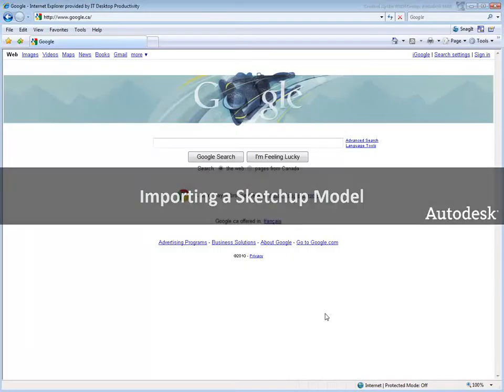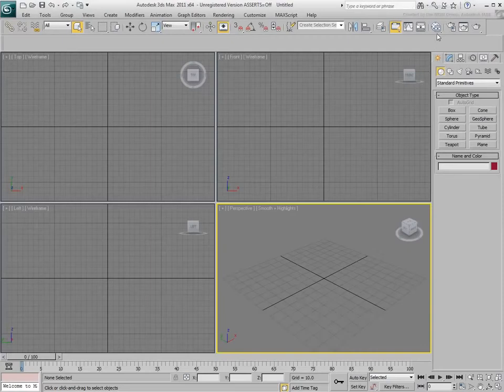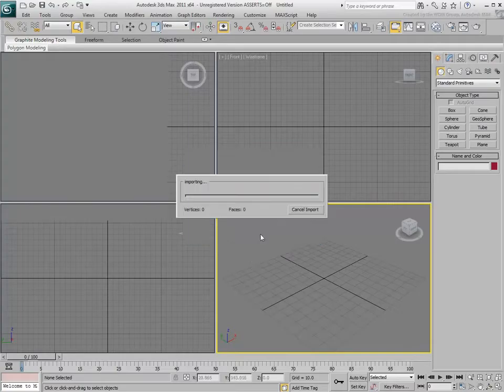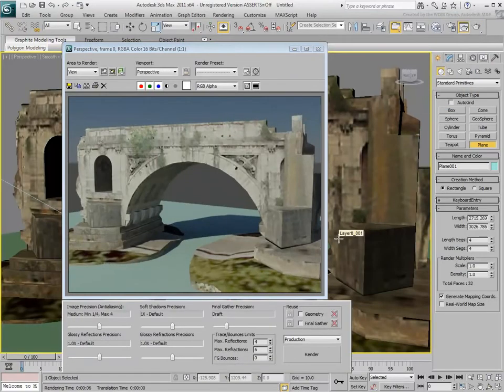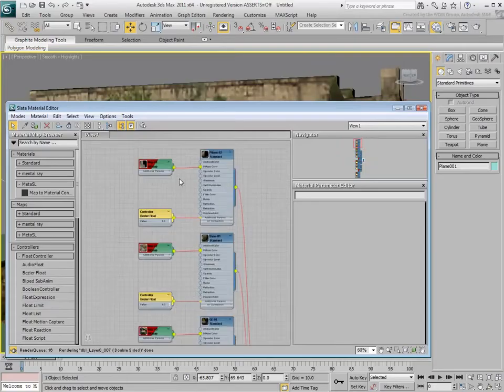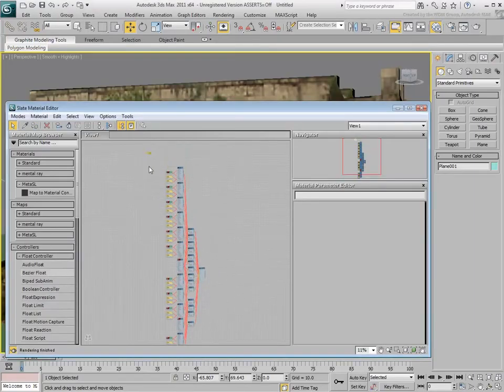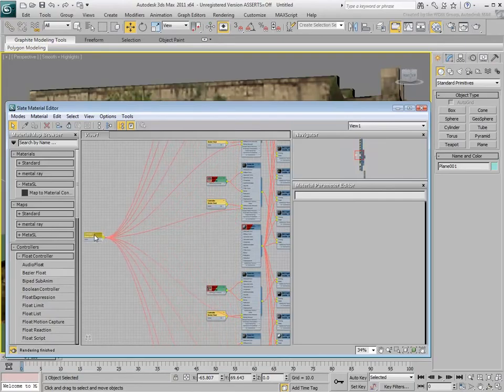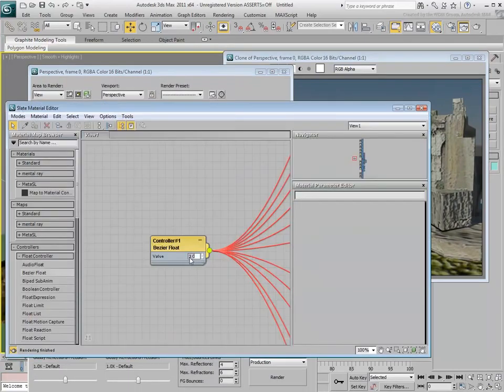CGI 3ds Max Tutorials : Importing a Sketchup Model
Level: Intermediate
Description: This movie shows how to import Google Sketchup models for render in 3ds Max.